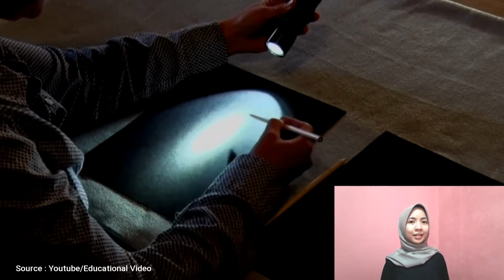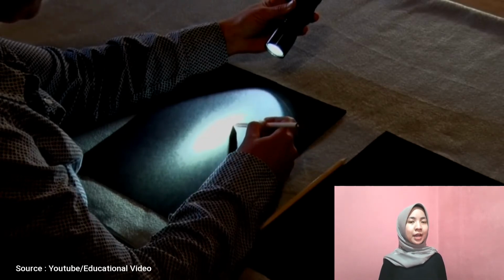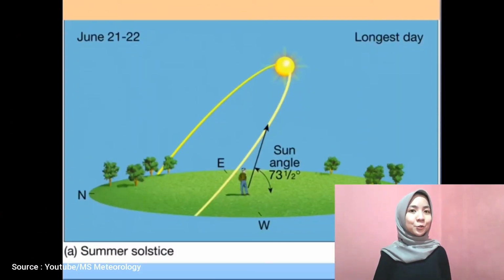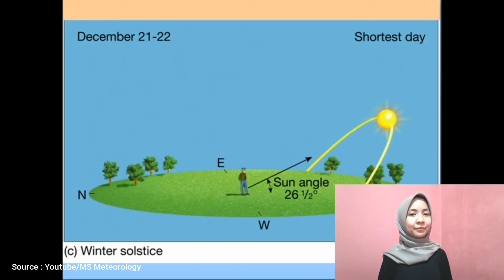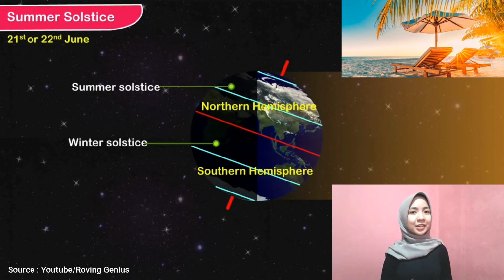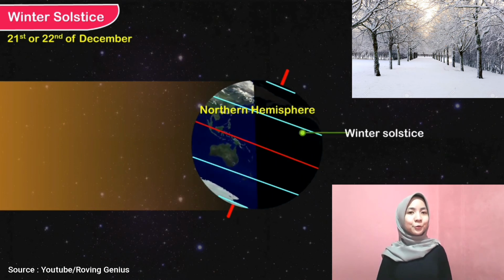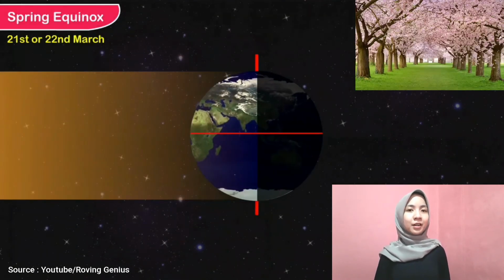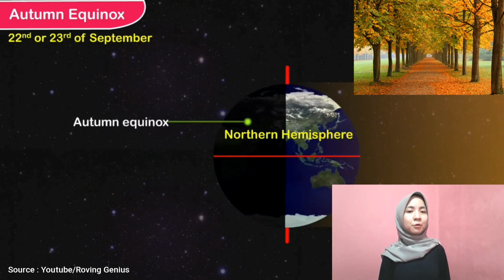TUGAS AKHIR BAHASA INGGRIS 2020-2021 || Asthie Zaskia M - XII MIPA 5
EXPLANATION TEXT
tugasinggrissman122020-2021